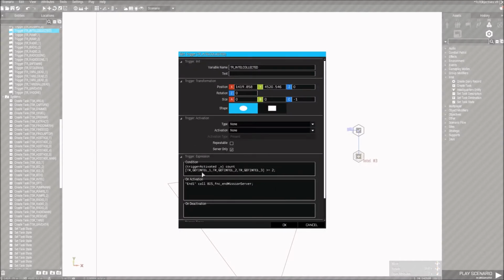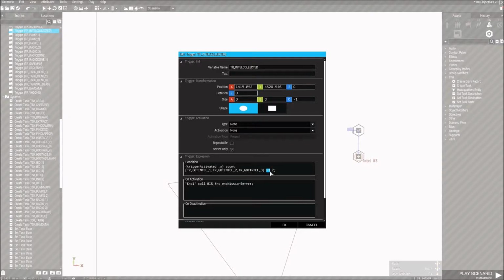Arma 3: Zeus Community - Objectives Tutorials 07 - Add Action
A short series of tutorials, showing how to create some of the most common objective types for Arma 3 SP/MP missions.

Examples of all Objectives in these tutorials can be found in our Community Template mission.sqm:

In this example we use the addAction function to make more interactive objectives to allow objects to be 'taken' from the world: